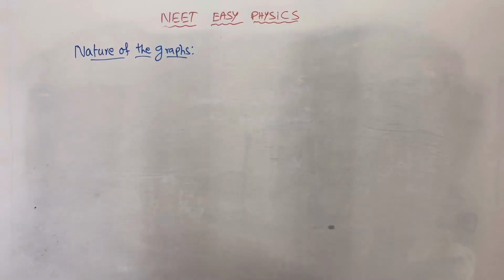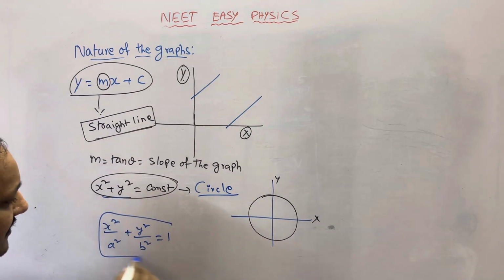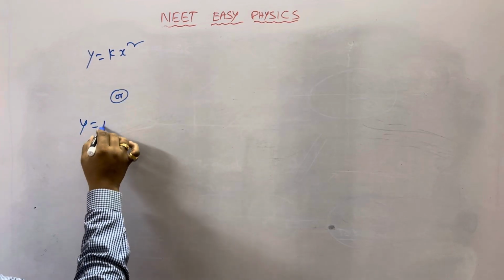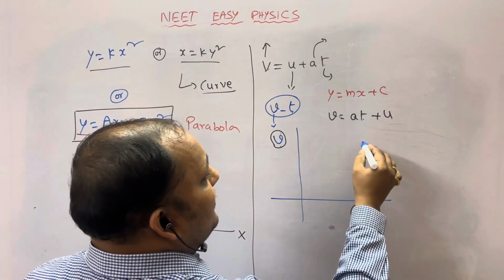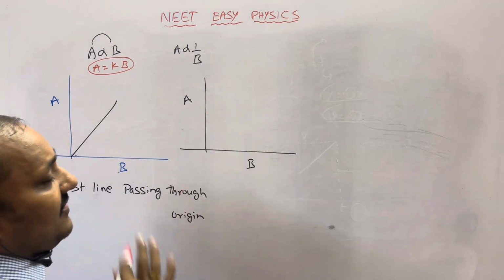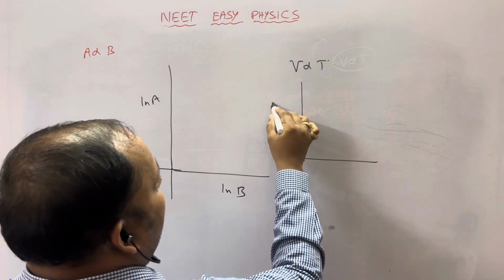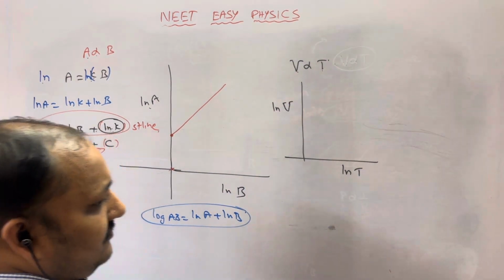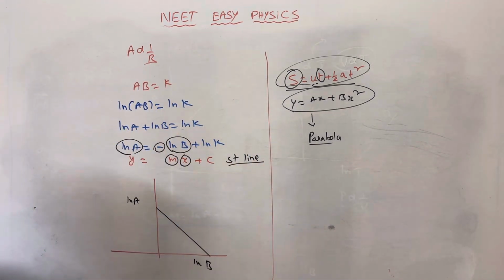Nature of the graphs in physics: basics part 10